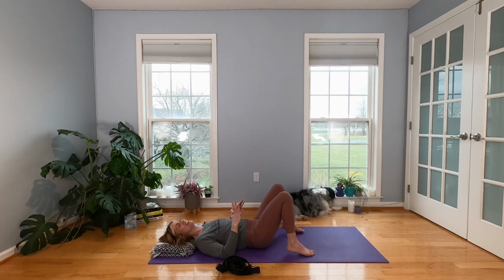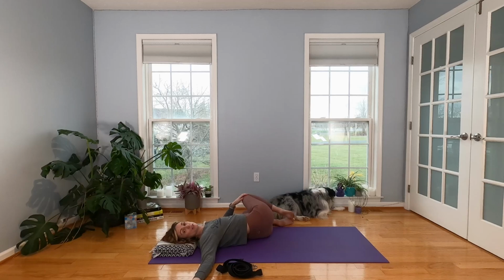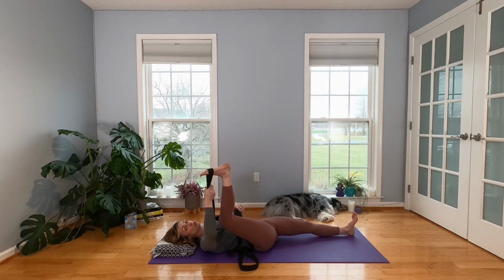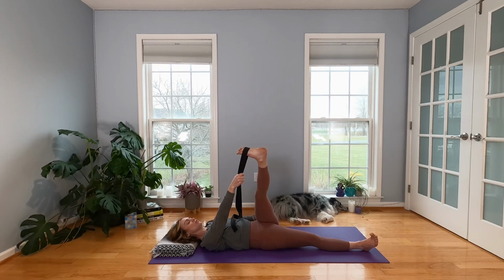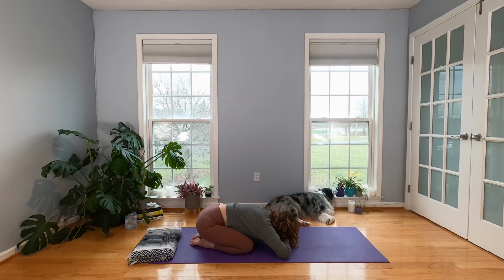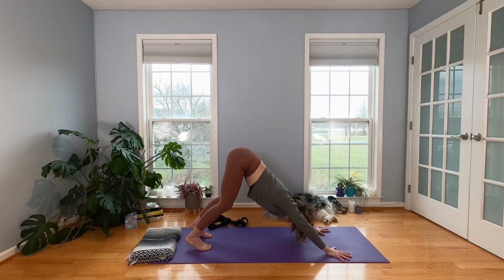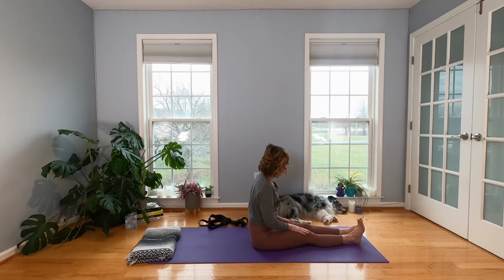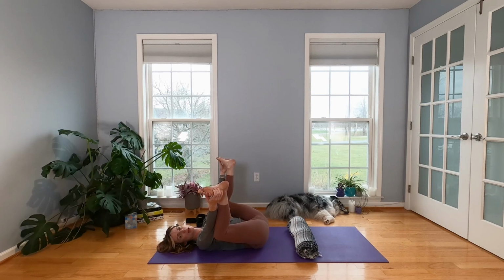Day 28 - Lower Back Love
Day 28 brings sweet relief for your lower back. These are the "go-to" stretches I do when the complaint is lower back tightness. Twist, stretch and gently strengthen to release lower back tension.

Grab a couple blocks and a strap. You may want a blanket for your head too.

We're going to show your upper back some love!